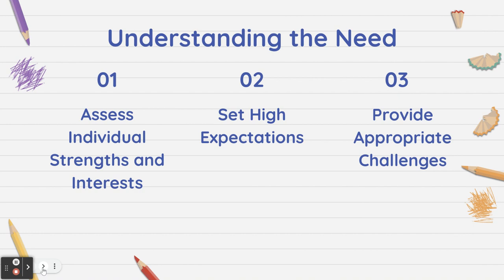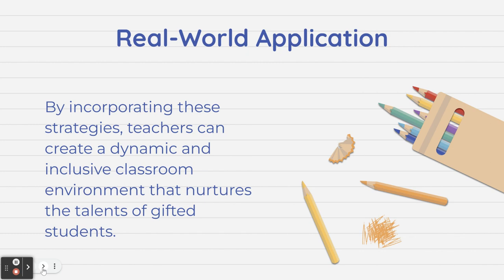Supporting Gifted Students in the Classroom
Supporting gifted students in a general education setting requires a thoughtful approach to differentiation that challenges these learners without overwhelming them.